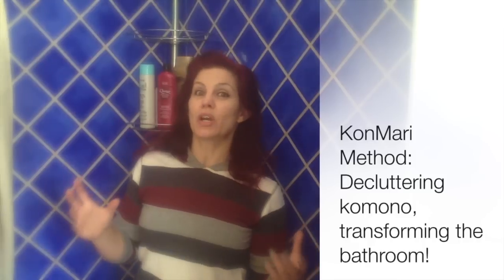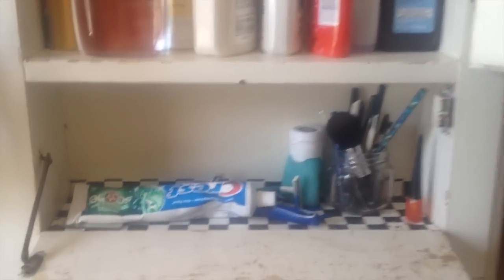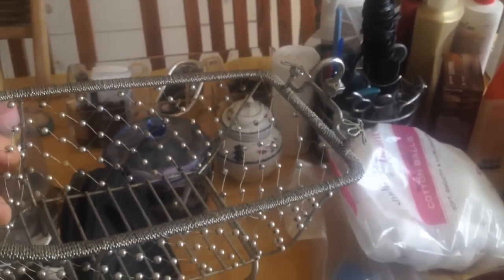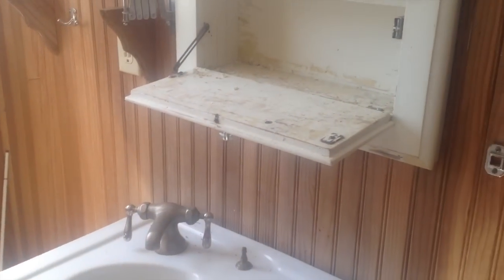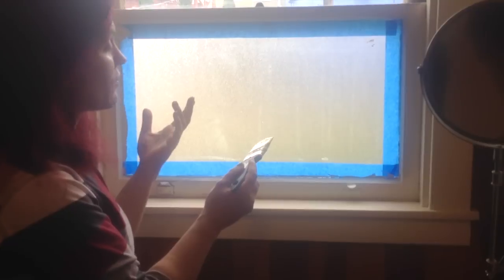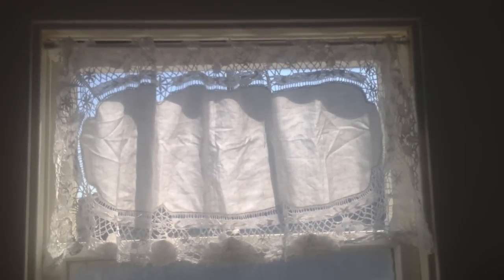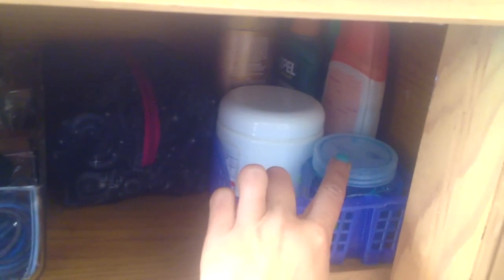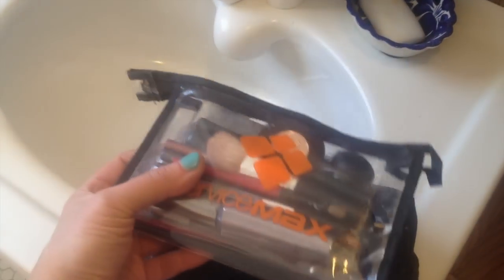KonMari method: decluttering komono transformed my tiny bathroom!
Start the new year with less clutter!: "50 inspiring tidying tips from Marie Kondo's Spark Joy: An Illustrated Master Class"

Once again, KonMari method is magic! Here's how decluttering komono (miscellaneous items) transformed the tiny, single bathroom that my family of four uses! Now it's like we're at a bed and breakfast every morning, and it sparks so much joy! I thought we were a pretty low-maintenance family but I had no idea how much crap we had in the bathroom. Watch as I go through Marie Kondo's method and gather all the toiletries together, then ask the magic question!

I'm continuing my journey into minimalism following the inspiring book "The Life-changing Magic of Tidying Up" by Marie Kondo, with (hopefully) inspirational reveals of my newly decluttered and scrubbed house!

Here's the video that started it: a glimpse into my pristine closet after reading "The Life-Changing Magic of Tidying Up: The Japanese art of Decluttering and organizing" by Marie Kondo

10 tips I took away from this great book:

1. Love it or lose it!
2. Go by category, not by room
3. Choose what to keep, not what to get rid of
4. Thank items for their service or what they've taught you
5. Make space for new things in your life by letting go of the old
6. Clothes: Gather everything in the house in one place and eliminate all clothes you don't love
7. Books: If you haven't read it, its purpose was to teach you you didn't need it
8. Papers: Don't keep most of them, and avoid complex filing systems!
9. Gym doodads: Thank them for the boost they gave you when you bought them, then give away
10. Animism: Shinto philosophy emphasizes the energy contained in the objects we own